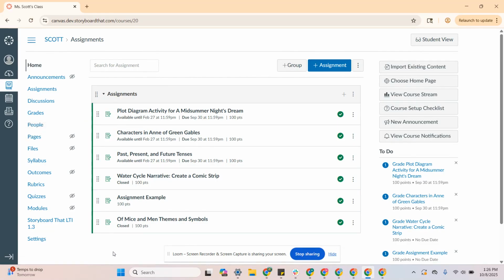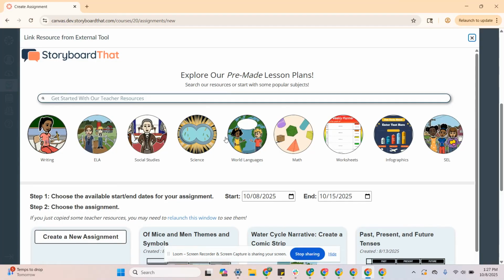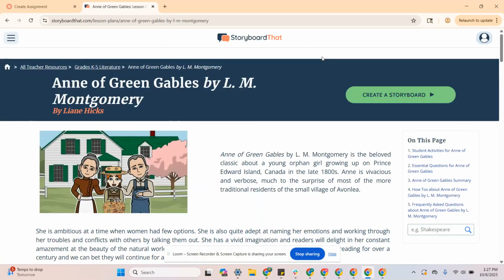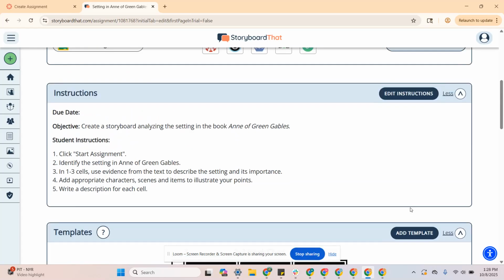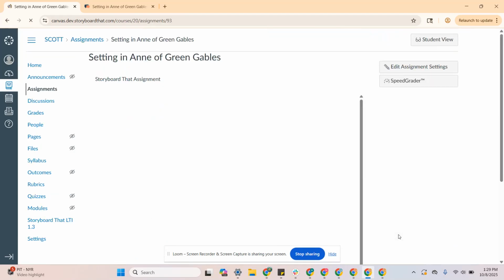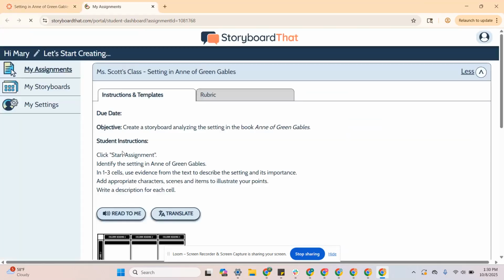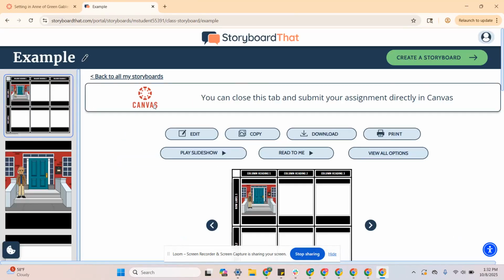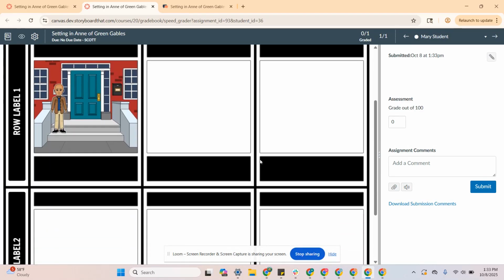How to create a Storyboard That assignment and grade in Canvas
Mary will show teachers how to create a Storyboard That assignment and grade in Canvas.